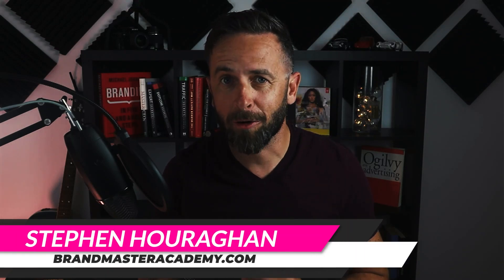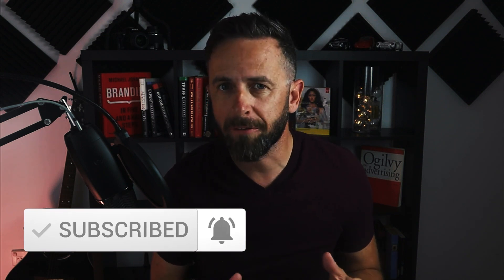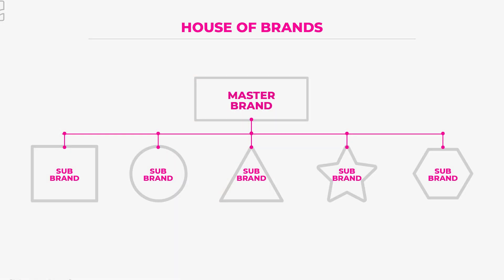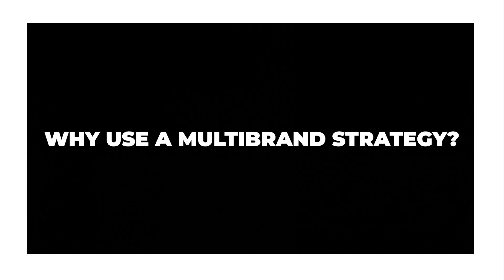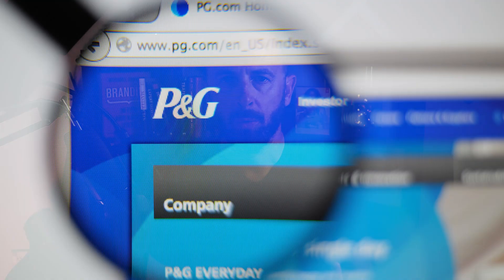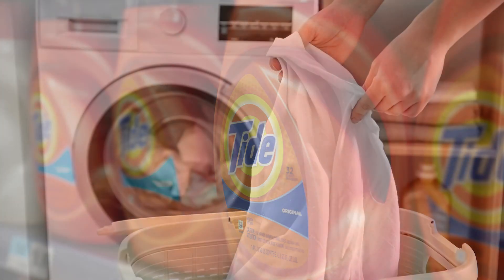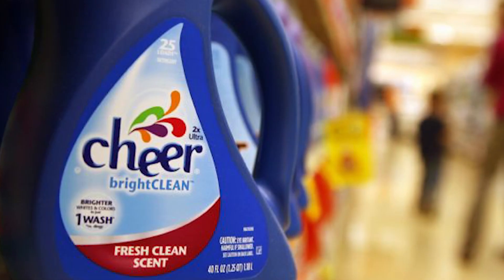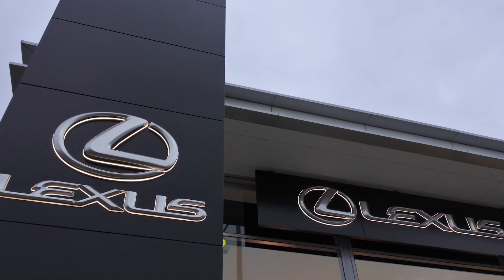How To Use A Multibranding Strategy (With Top Brand Examples)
Learn what multibranding is and when to use a multi-brand strategy with these top brand examples.

By the end of this video, you’ll know how multibranding works and when to use a multi branding strategy.

First, you’ll discover how brand architecture contains many techniques and strategies such as umbrella branding, branded house, house of brands, and multibranding among others.

Next, we’ll dive into the question “What is multibranding?” to discover how established brands use this strategy to introduce a new brand into a category where they already have an established brand.

Then, you’ll learn why and when brands would use a multi-brand strategy and how they can leverage it to increase overall market share.

Next, we’ll dive into a multi-brand strategy example from Procter and Gamble and how they used both the Tide and Cheer brands in the same detergent category to increase overall market share.

Finally, we’ll uncover the advantages of this technique including increased brand equity, increased brand presence, and increased market share

As well as the disadvantages such as brand cannibalization, brand management issues, and customer confusion.

0:00 How To Use A Multibranding Strategy (With Top Brand Examples)
1:10 What Is A Multibrand Strategy?
1:57 Why Use A Multibrand Strategy?
2:48 Multibrand Strategy Examples
4:26 Advantages Multibrand Strategy
4:52 Disadvantages Multibrand Strategy